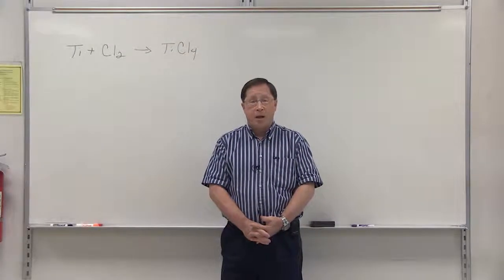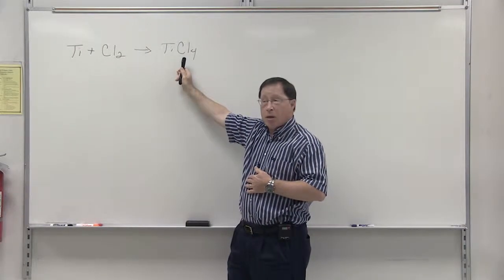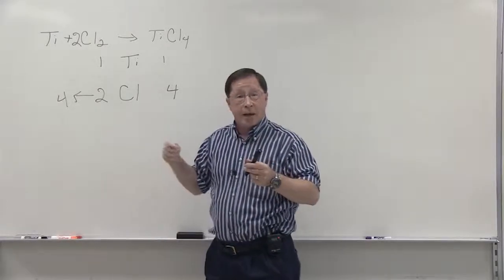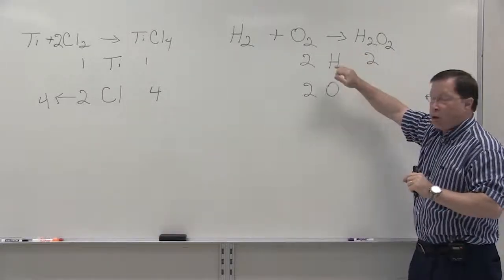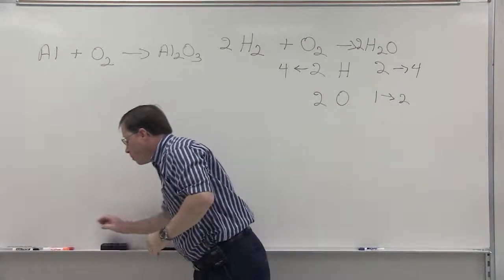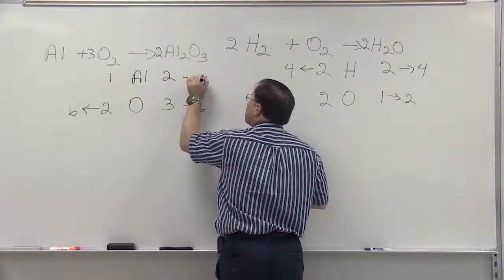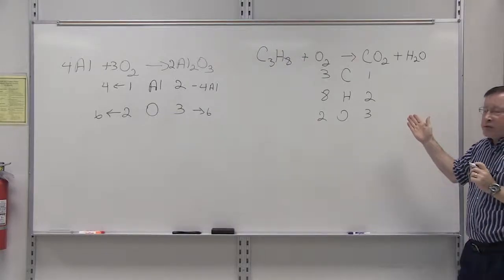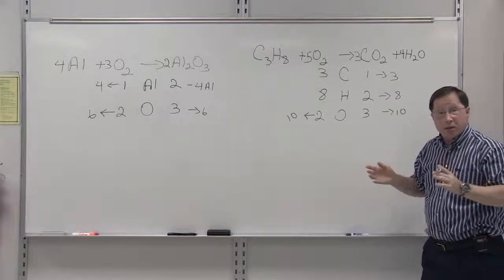Balancing Equations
Dr. Dwaine Davis discusses Balancing Equations.